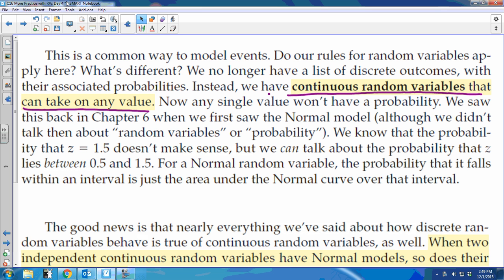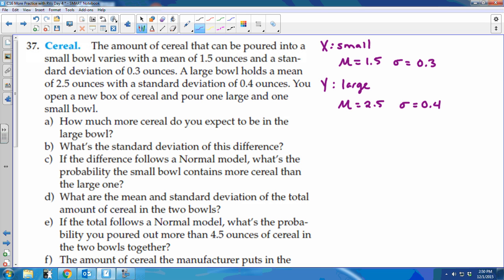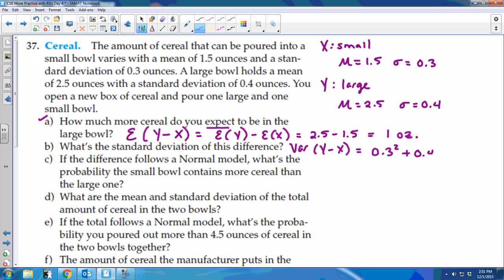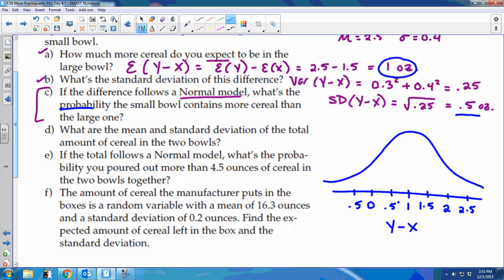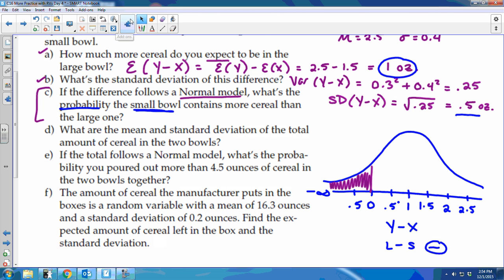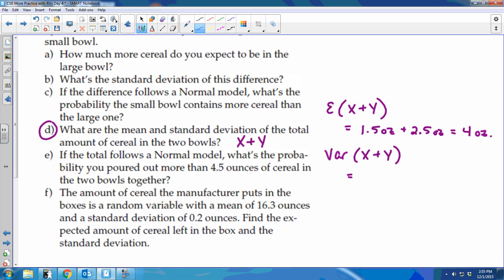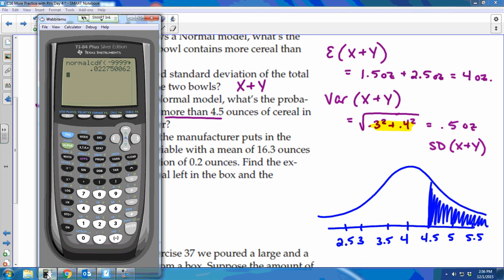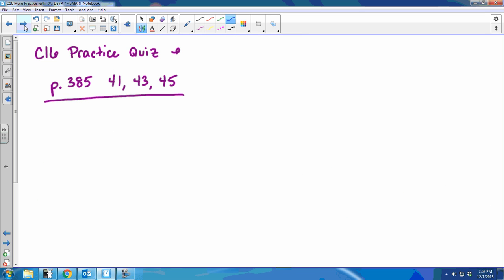Chapter 16 Continuous Random Variables